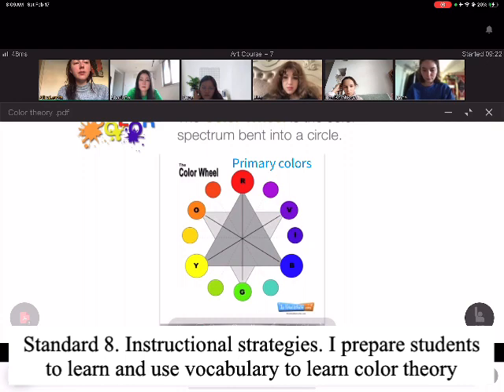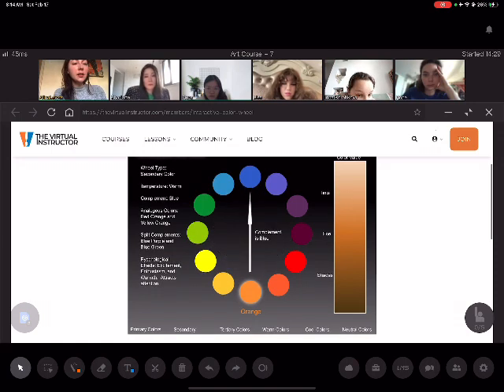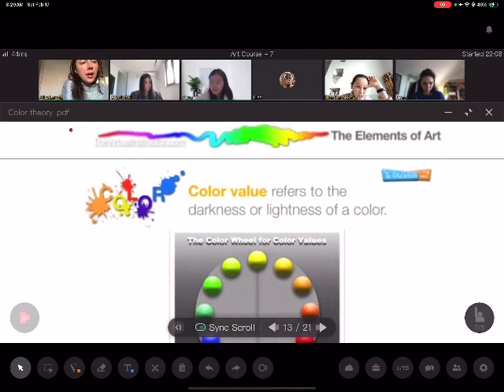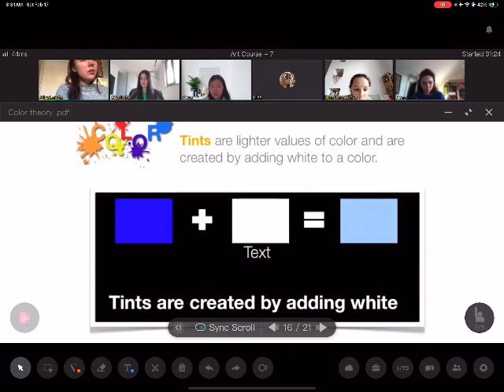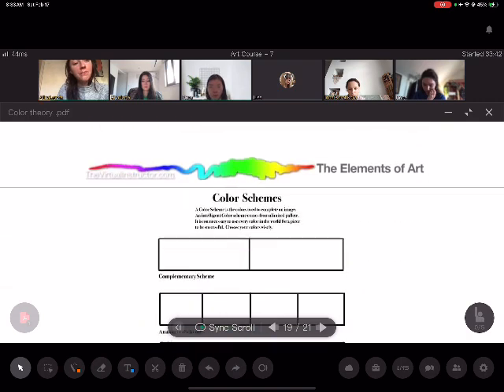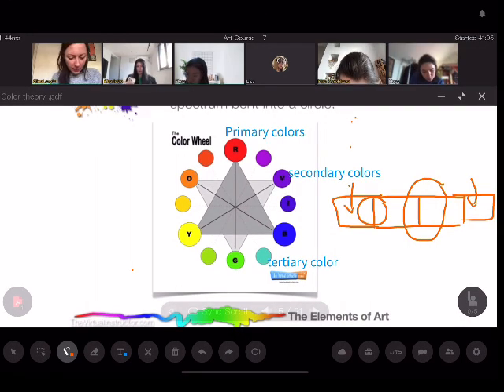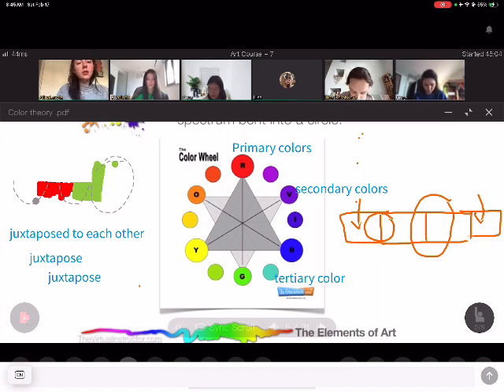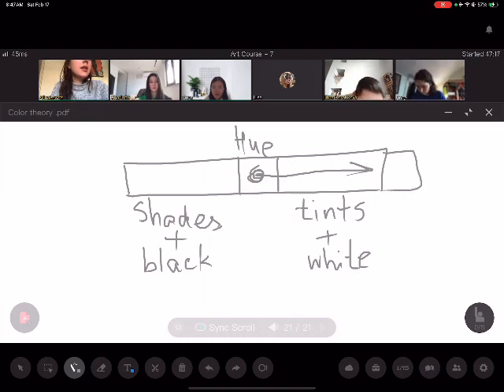Color theory Lesson 4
InTASC Standards 6, 7, 8